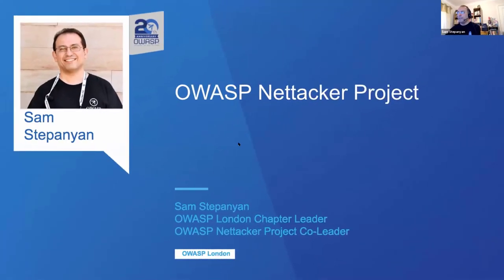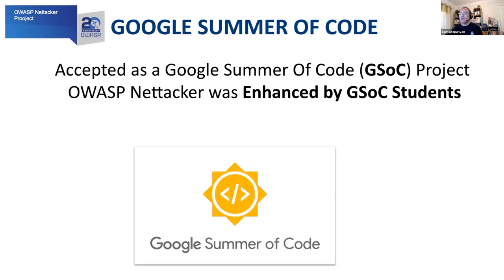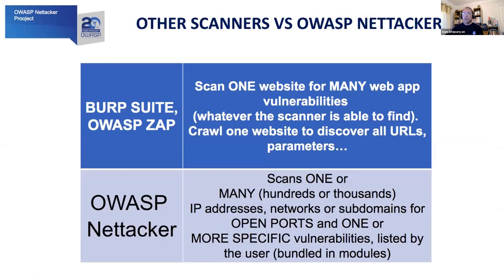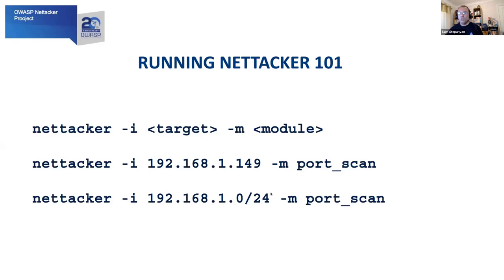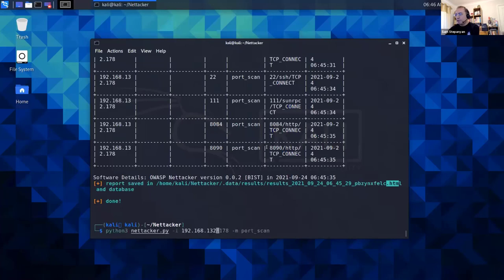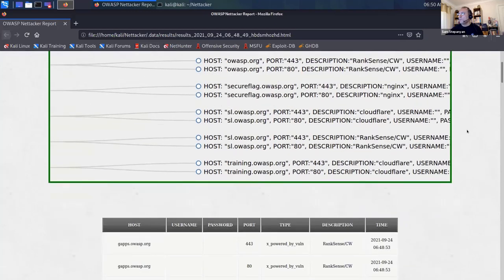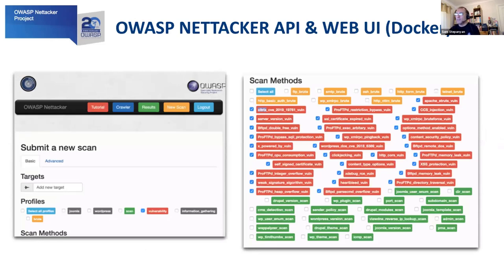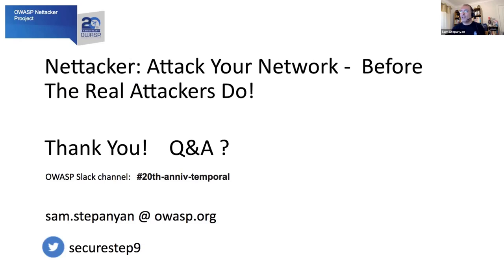Temporal: OWASP Nettacker Project Presentation - Sam Stepanyan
Temporal: OWASP Nettacker Project Presentation

SPEAKER
Sam Stepanyan